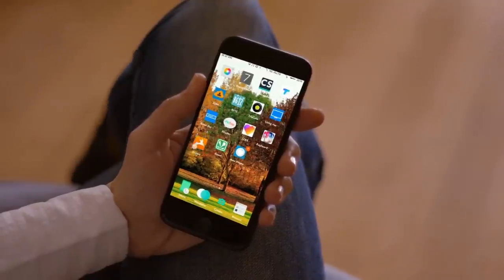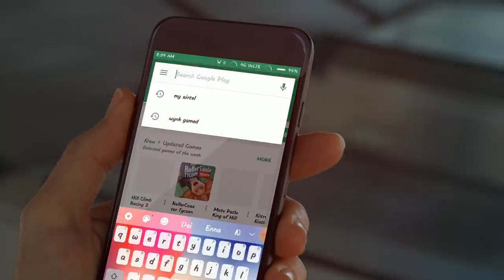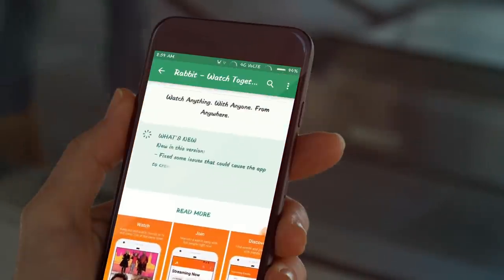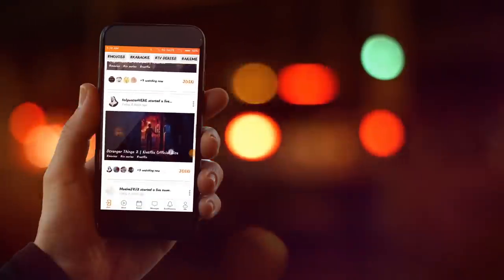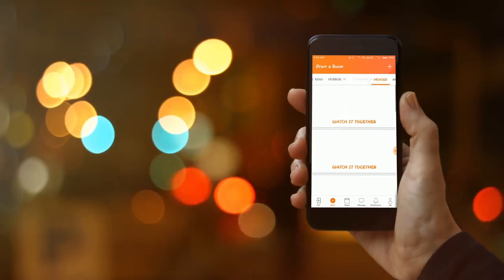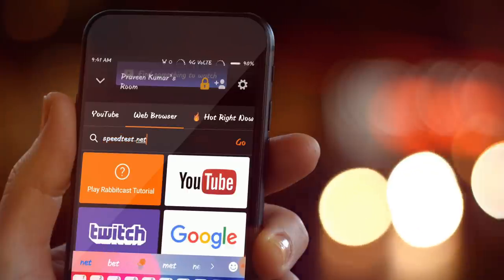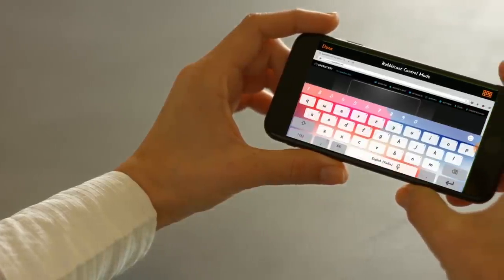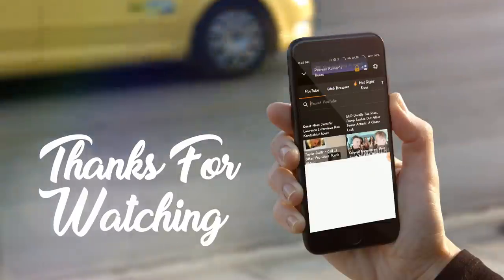இந்த app பயன்படுத்தினால் 500mbps Internet ஸ்பீடு தரும்😱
Can we Hit 150likes for this video😘.

Never count down and press play again: Rabbit makes it simple to sync up anything you’re doing online, from catching up on your favorite shows with friends to playing games and listening to music. The possibilities are endless: Anything you can do in a browser, you can do in Rabbit.

FEATURES

• Watch movies, TV, videos together 100% in sync
• Join other people's room and watch TV and movies together!
• Host your own live room and let anyone on Rabbit join you.
• Invite up to 25 friends to watch videos, play games, and browse the web with you
• Free video chat with up to 25 people
• Direct message with push notifications, gifs, and @mentions
• Group chat with up to 100 friends
• Sync across your devices

*Cellular data charges may apply